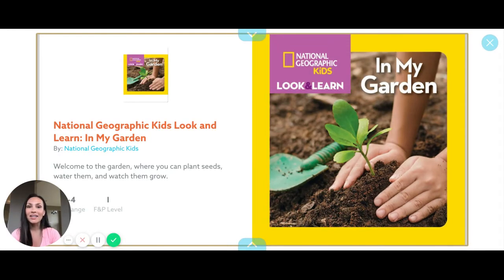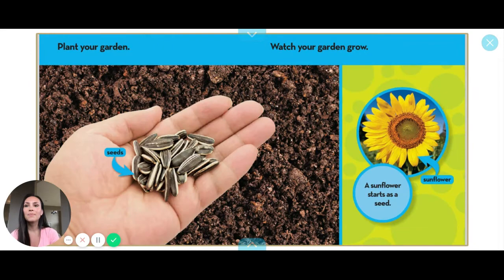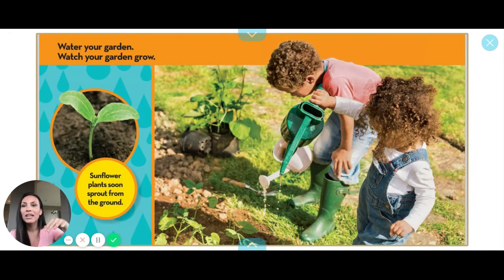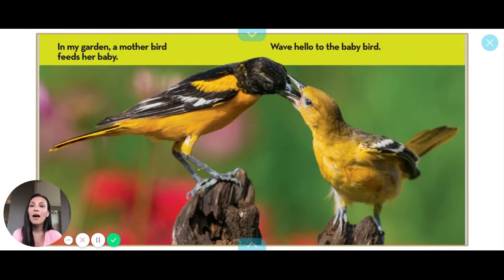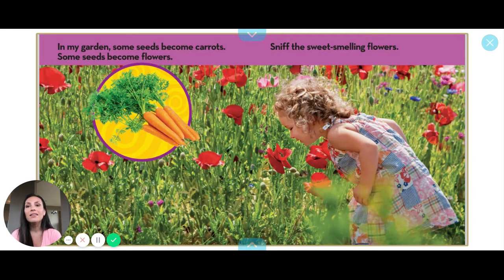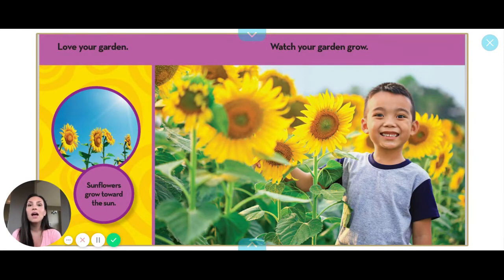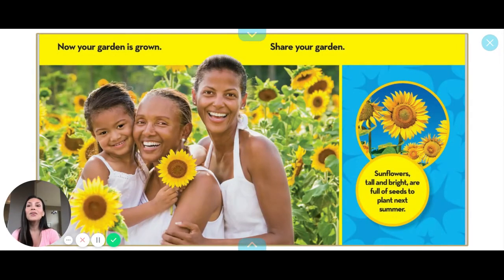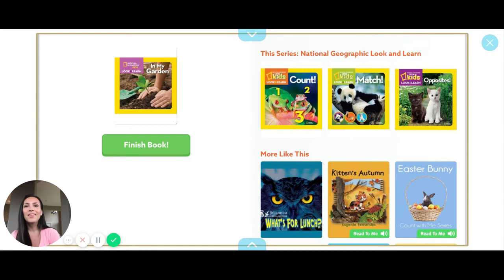In My Garden - Read Aloud